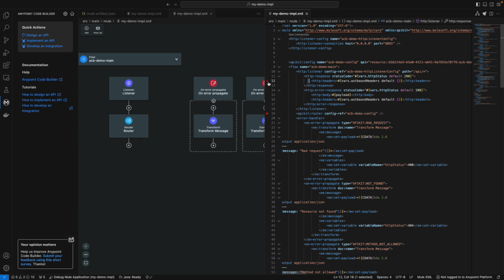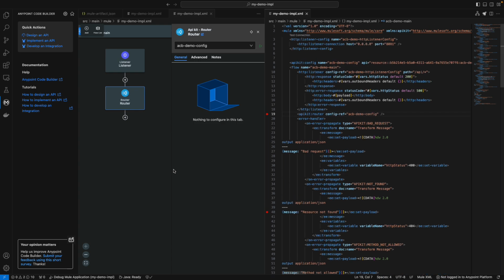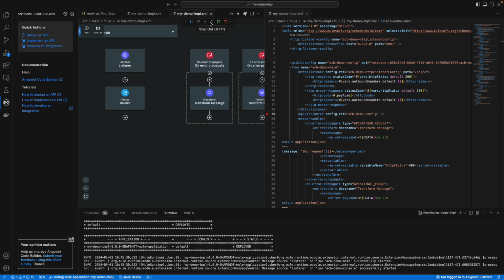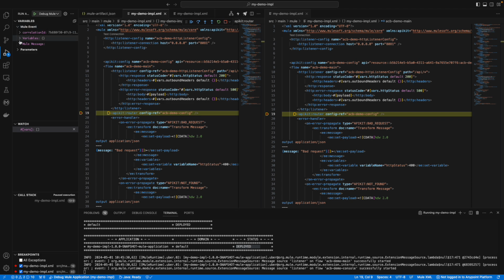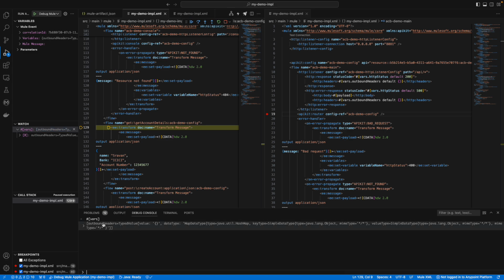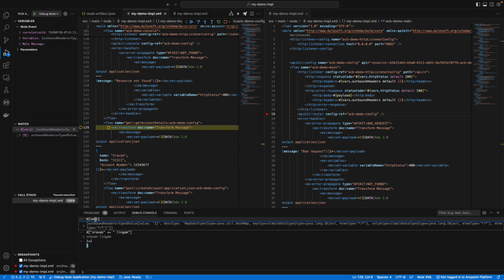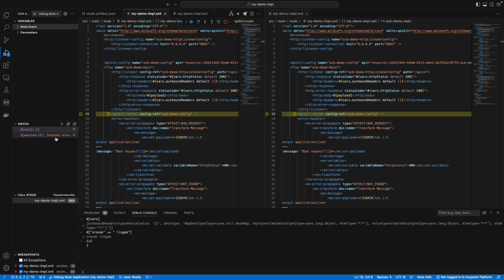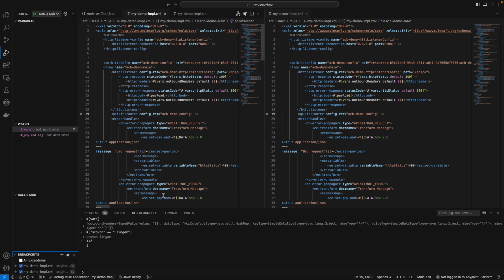Debugging your Mule Application using Anypoint Code Builder ACB @sravanlingam